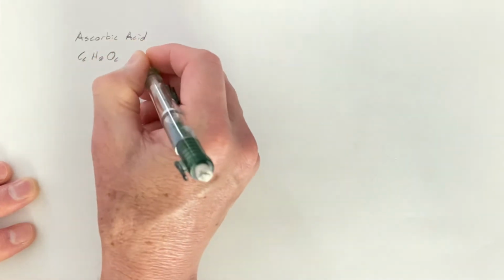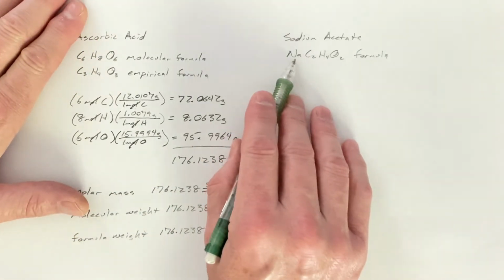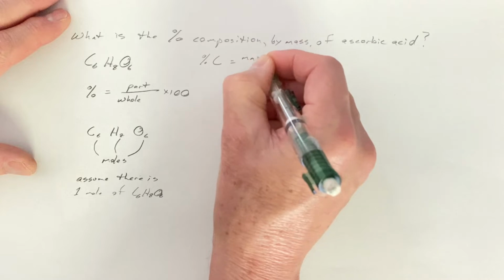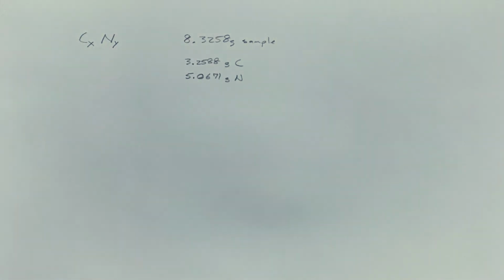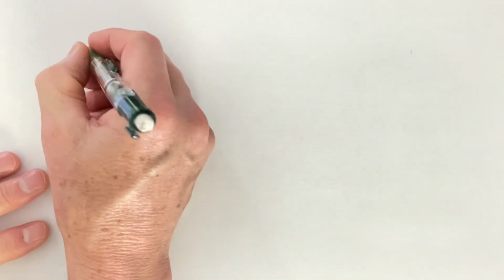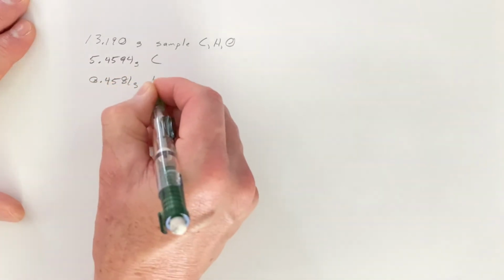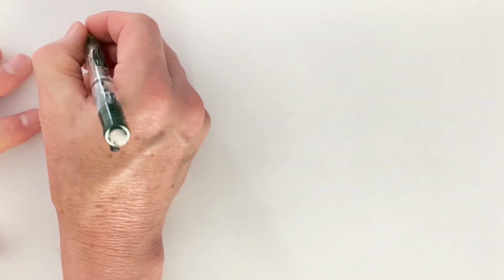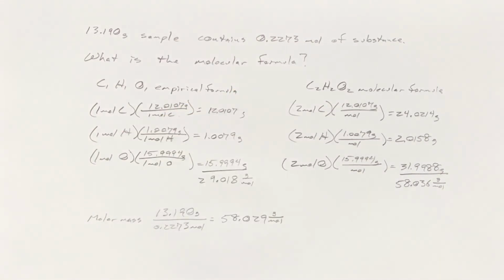Percent Composition of a Compound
This lecture explains the concept of elemental percent composition of a chemical formula. Additionally, the percent composition of two different compounds is worked in detail.